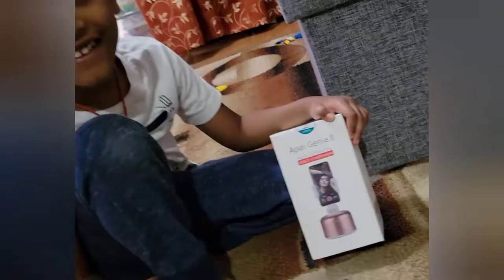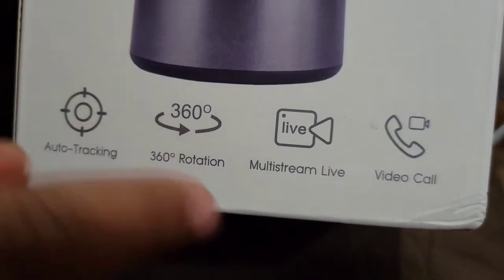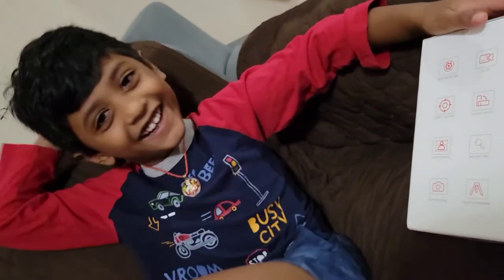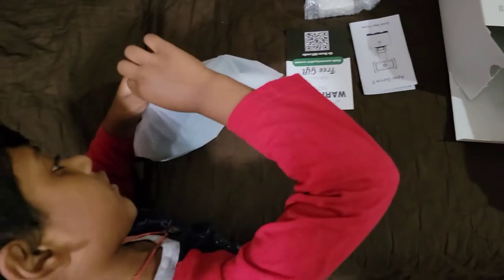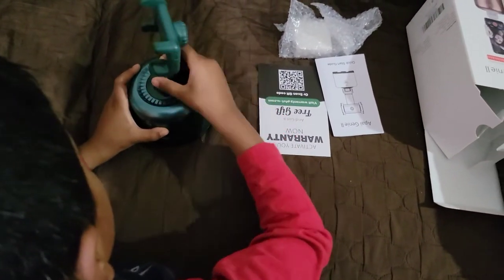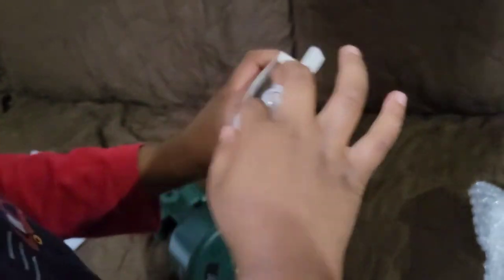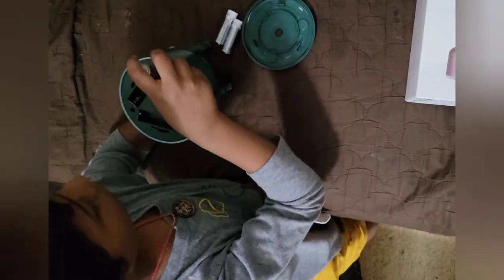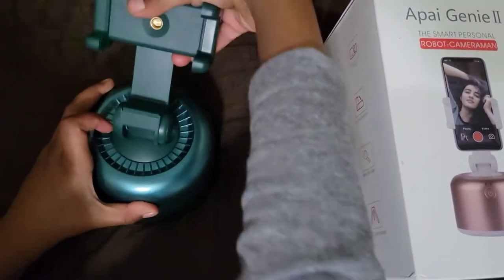smartholder..Unboxing Apai genie2 !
look at his fun adventures with this,The smart Personal Robot Cameraman. face and object tracking 360degree phone holder